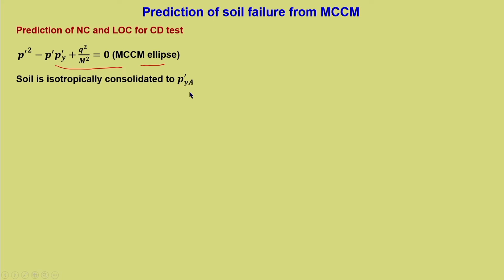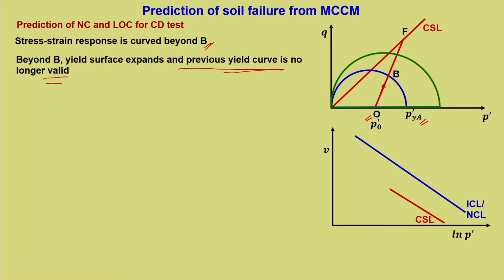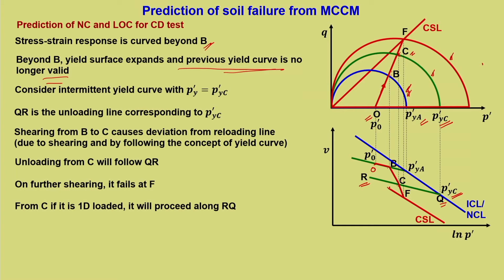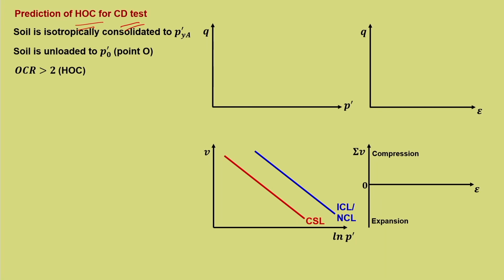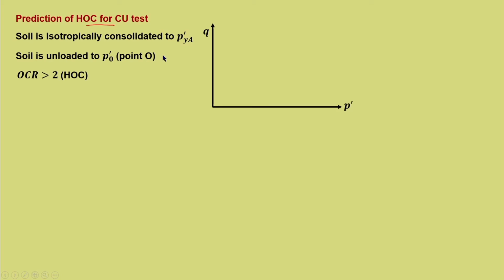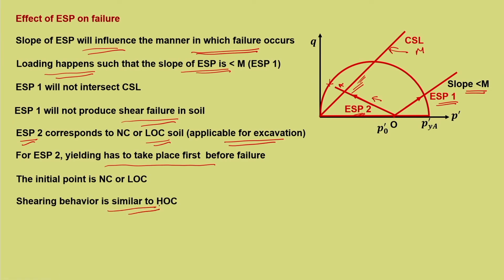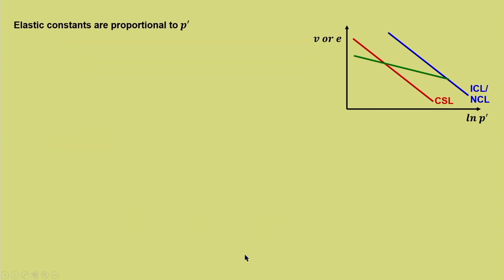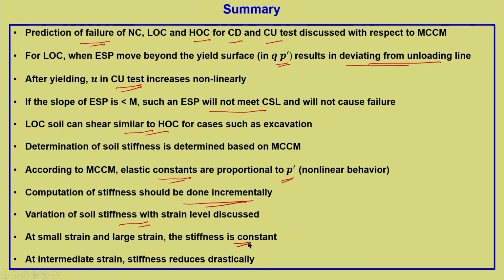Lec 52 : Prediction of soil behavior from MCCM -2